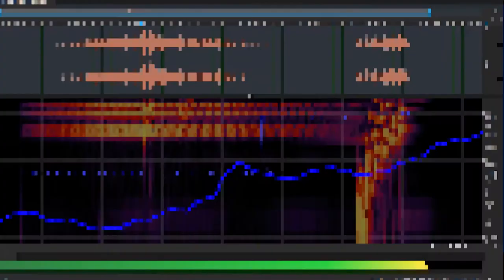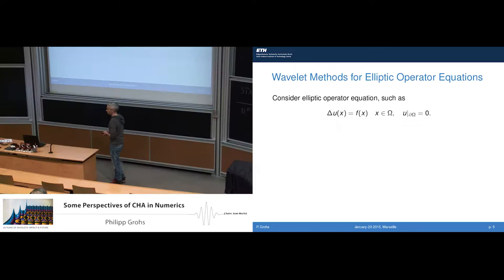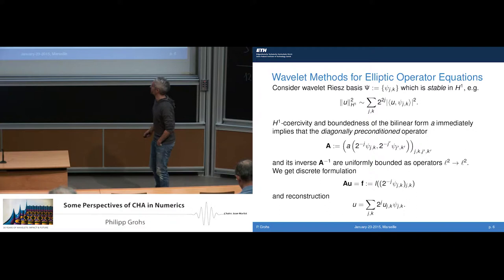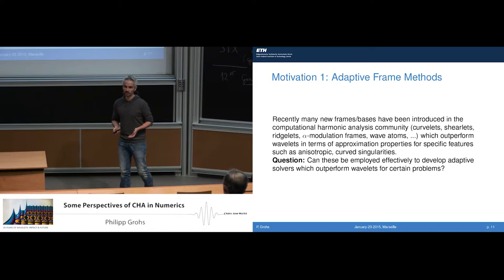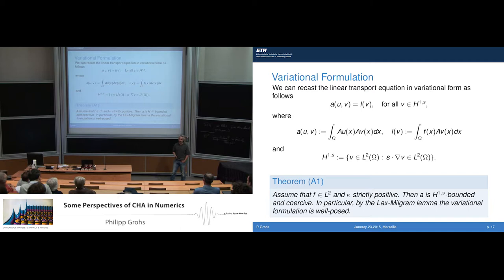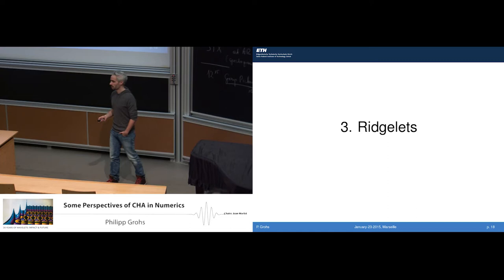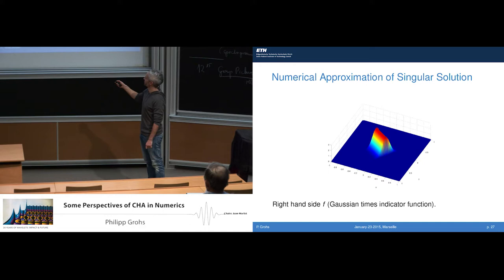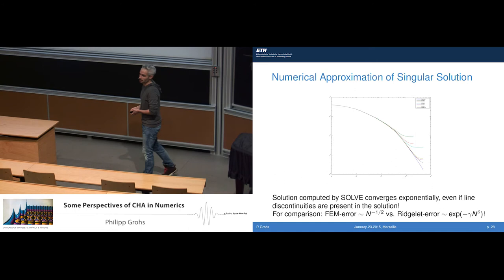Philipp Grohs: Somes perspectives of computational harmonic analysis in numerics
Wavelets are standard tool in signal- and image processing. It has taken a long time until wavelet methods have been accepted in numerical analysis as useful tools for the numerical discretization of certain PDEs. In the signal- and image processing community several new frame constructions have been introduced in recent years (curvelets, shearlets, ridgelets, ...). Question: Can they be used also in numerical analysis? This talk: Small first step.

Recording during the thematic meeting: ''30 years of wavelets: impact and future'' the January 24, 2015 at the Centre International de Rencontres Mathématiques (Marseille, France)